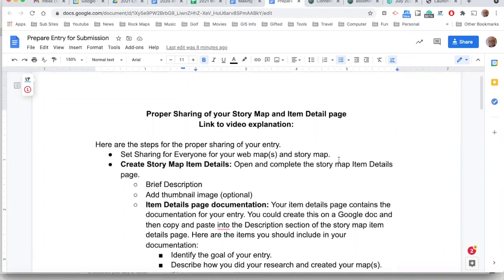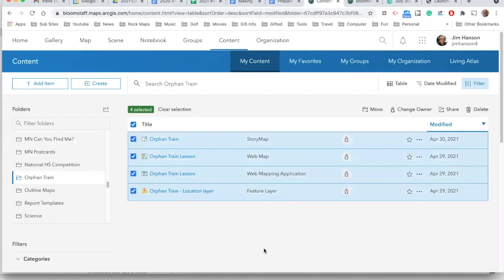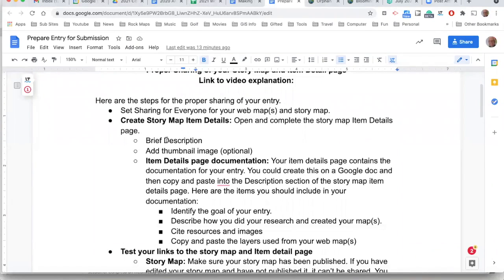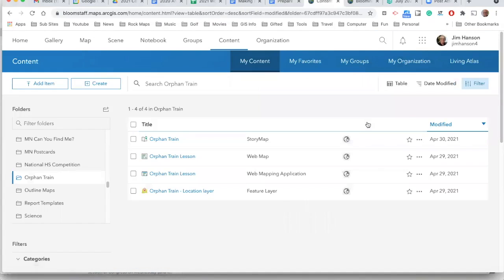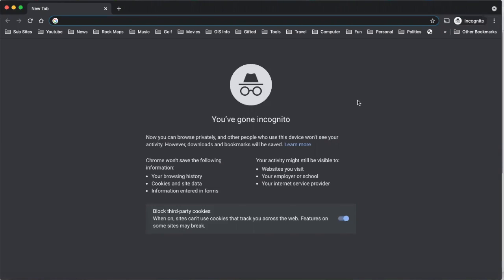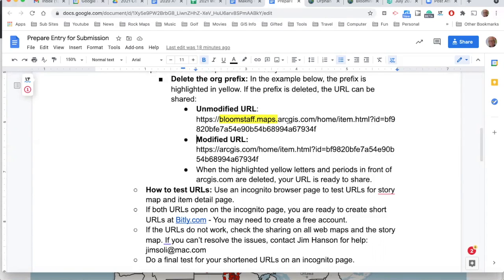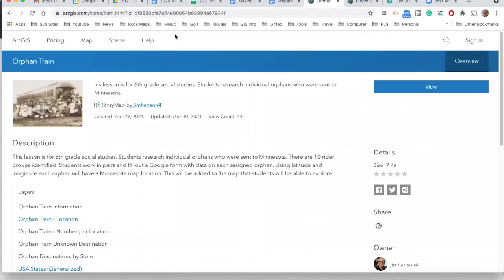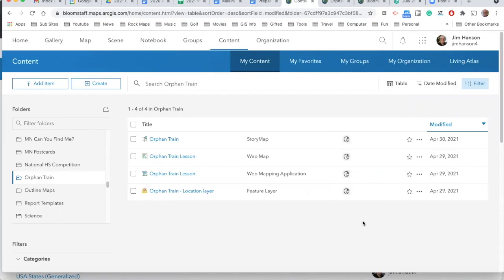Final Competition Entry Instructions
Learn how prepare your entry for the Minnesota on the Map ArcGIS Online Student Competition. Follow the instructions to ensure the judges can open all your competition links.